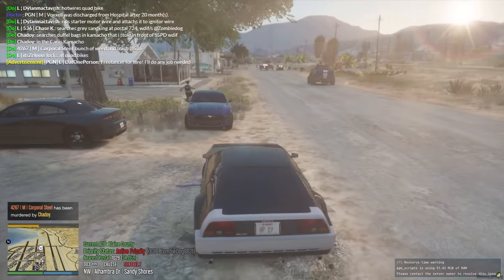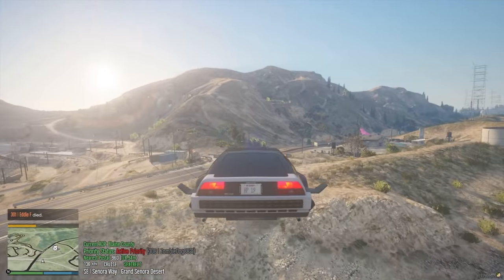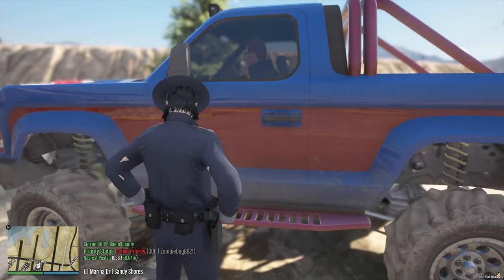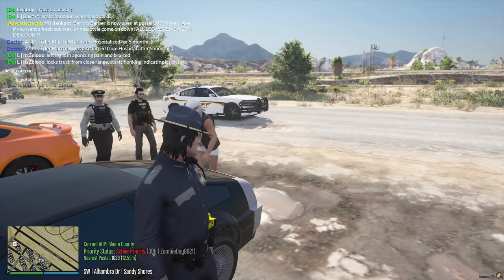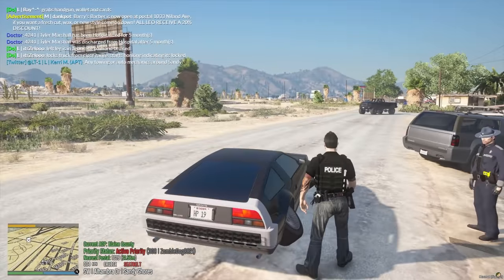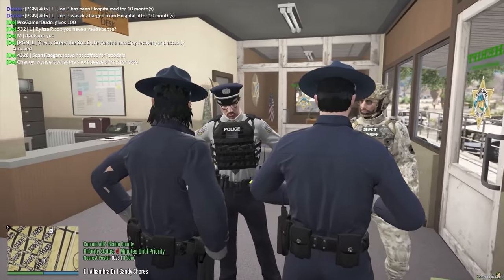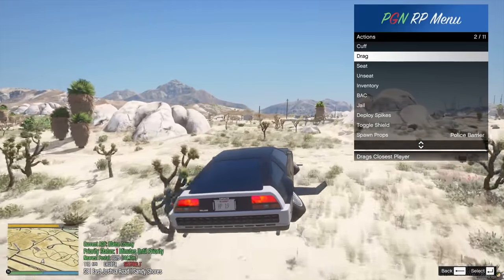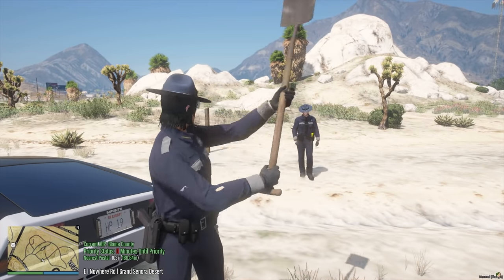FLYING DELOREAN POLICE CAR - GTA RP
and use the code TANKMANIA to get for free
7 Days Premium Account ● 250k credits ● Premium Tank Excelsior (Tier 5) ● 3 rental tanks for 10 battles each: Tiger 131 (Tier 6), Cromwell B (Tier 6), and T34-85M (Tier 6)

Today in gta rp me and jmwFILMS team up and pull people over with a flying delorean police car

2:14 - 3:32:  Scheming Weasel - by Kevin MacLeod

filmed on PGN grand theft auto roleplay server